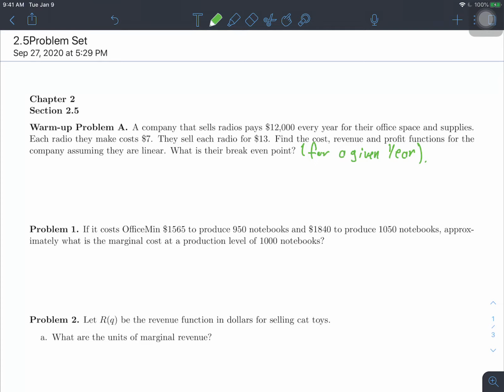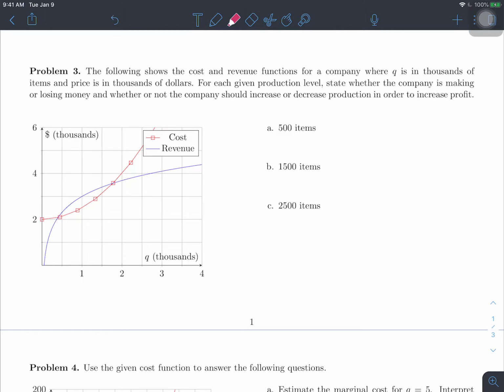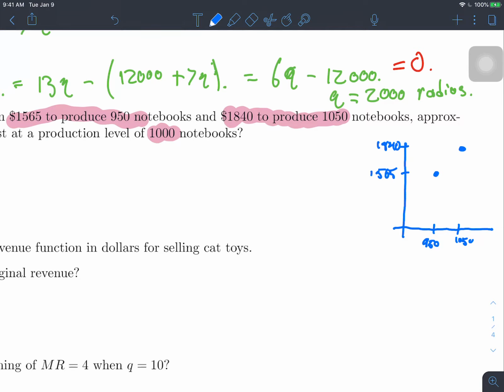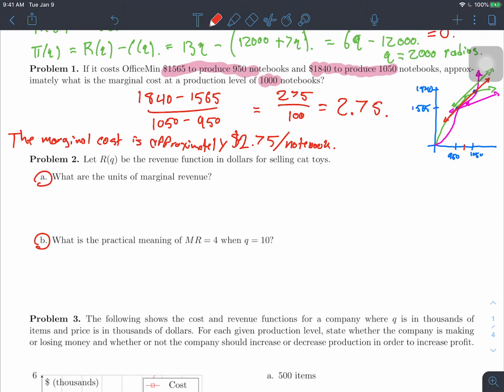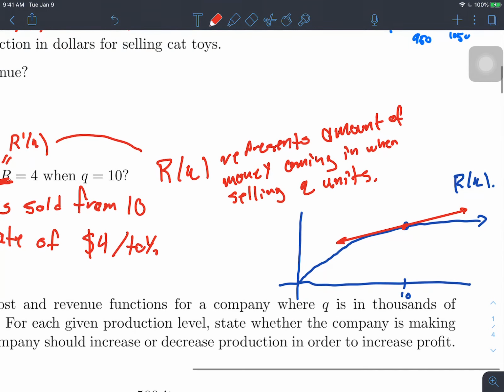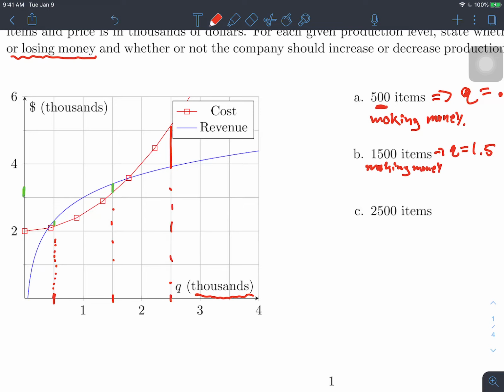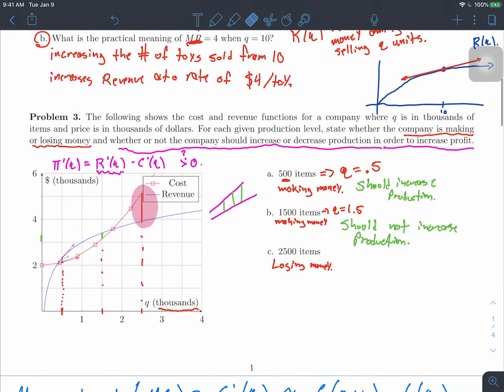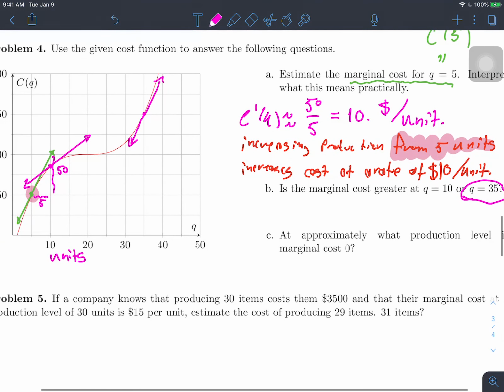Applied Calculus Lecture 15: Marginal Cost, Revenue, Profit (2.5)